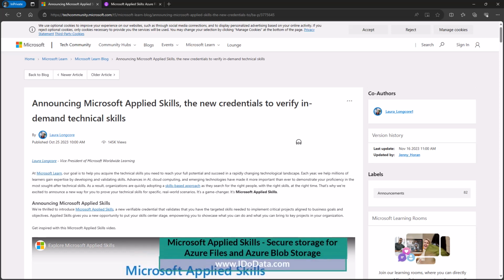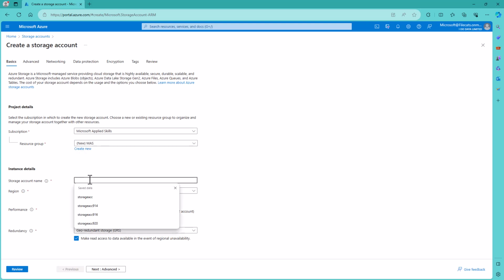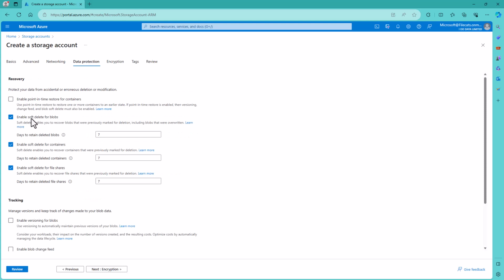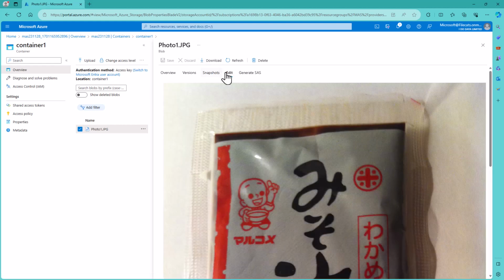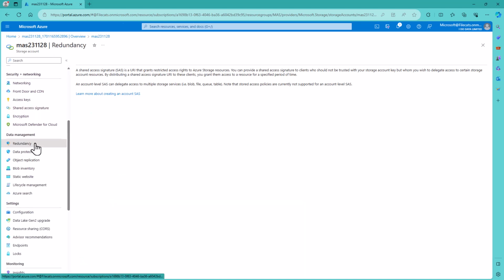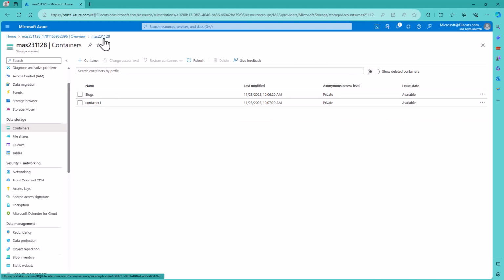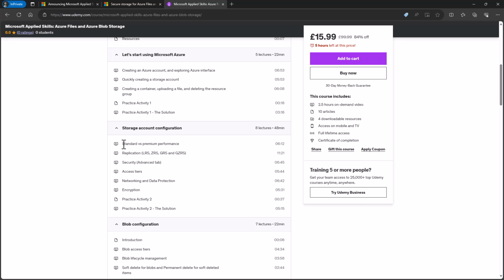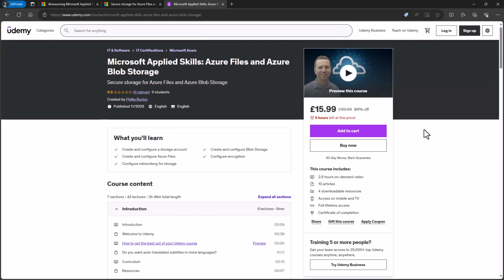Microsoft Applied Skills - Secure storage for Azure Files and Azure Blob Storage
Let's have a look at Microsoft's new credential for Azure Storage Accounts.
The requirements for the Azure Blob Storage/Files Microsoft Applied Skills are:
Create and configure a storage account
Create and configure Blob Storage
Create and configure Azure Files
Configure encryption
Configure networking for storage
In this video, we will:
Create a storage account, a container, and uploading a file to that container.
Generate a Shared Access Container (SAS), so that others can have access to that file.
Locating the various tabs that you need to know for this Microsoft Applied Skills assessment.
In our 2.5 hour video course, first, we’ll create and configure a storage account. We’ll look at some detail at configuration, both when creating the storage account and after it has been created.
Then we’ll configure your uploaded files. We’ll look at access tiers, lifecycle management, soft delete and versioning for blobs, together with how users can access the data.
Finally, we’ll configure how your files are encrypted, and how the Azure Storage Account can interact with other Azure services using Virtual Networks.
There are several practice activities in this course, so you can be sure that you are learning.
By the end of the course, you'll be much more confident about creating and configuring Azure Storage Accounts and perhaps even take the official Microsoft assessment. That would look great on your CV or resume.